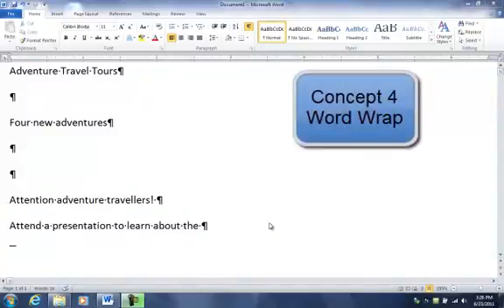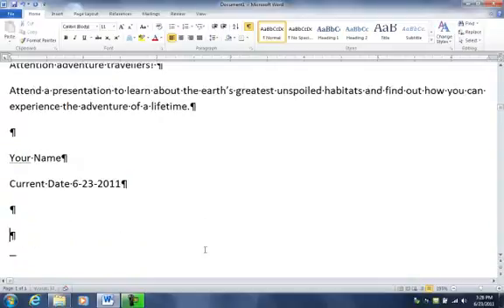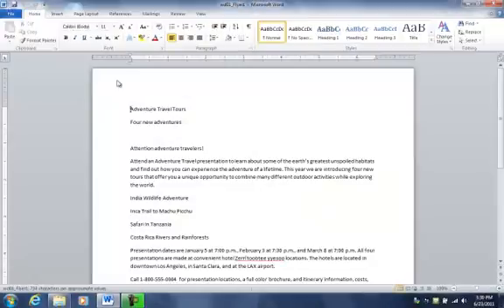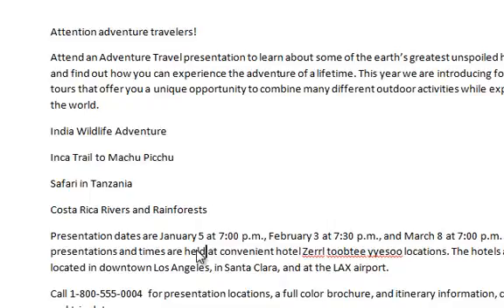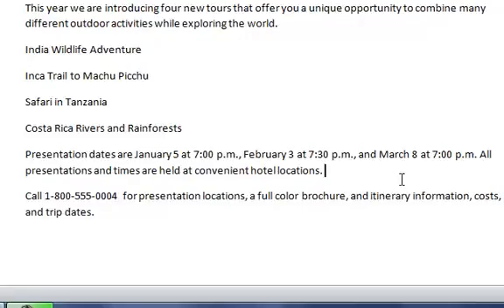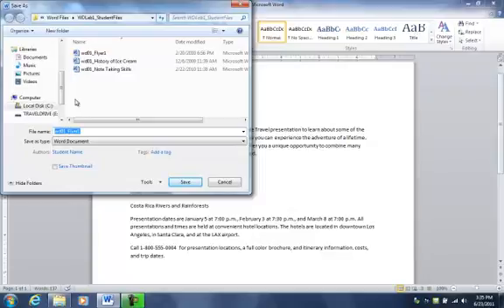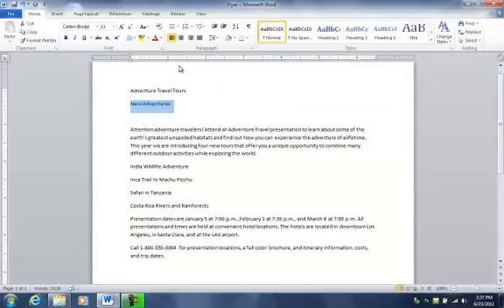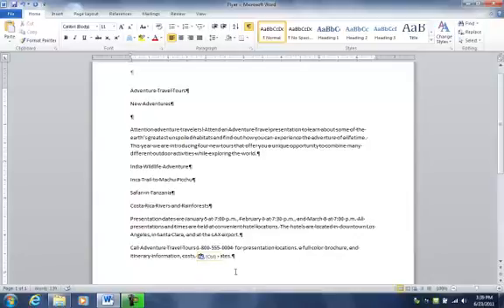Word_Lab1_Concept4_Word Wrap